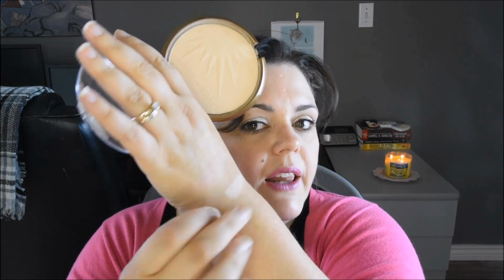July Beauty Favorites | 2017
It's time for July Favs!! :D

Everything showed in this video was purchased by me.

Category
People & Blogs
License